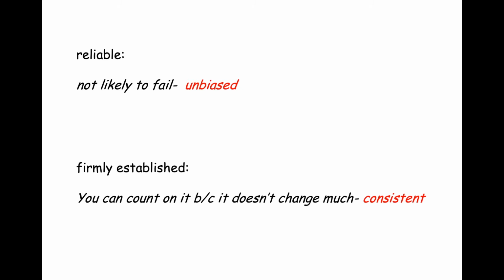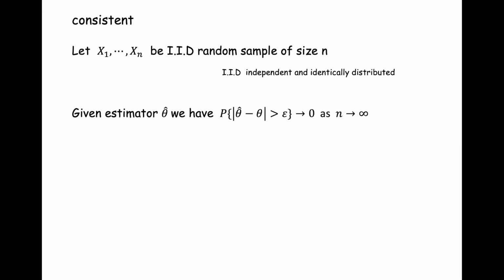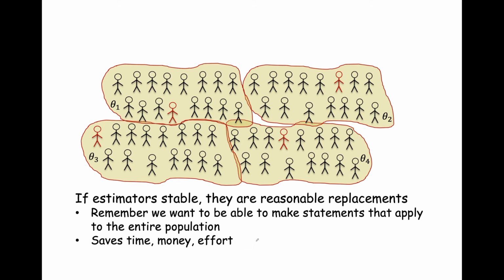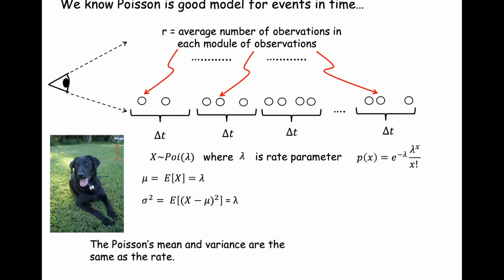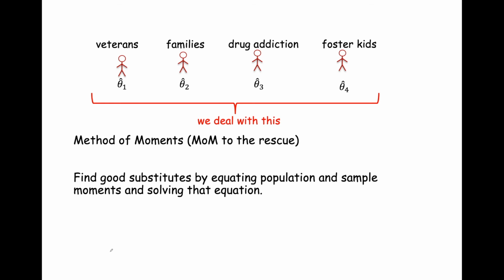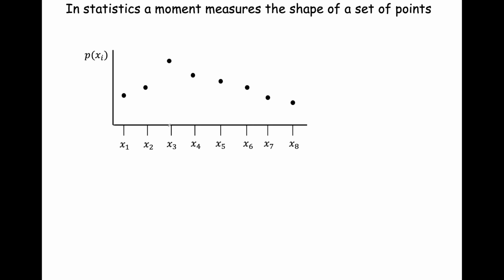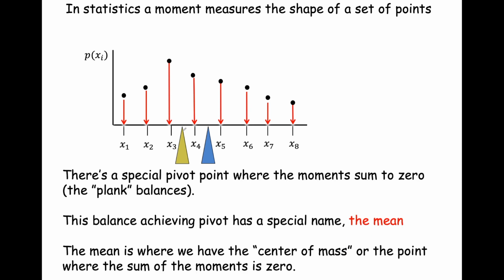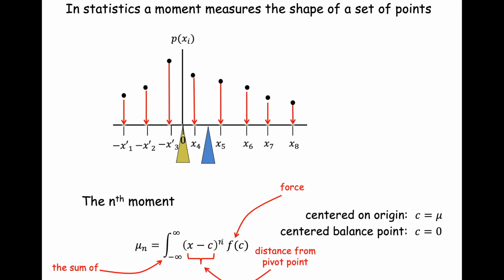Data Analytics, Spring 2021, Lecture#18, 18 Mar 2021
In this module, we turn our attention to stable estimators.  We begin with review of what a stable estimator is.   We remind ourselves of what unbaised and consistent means for an estimator.   Then we give an example for the poisson distribution and describe what one is able to do using an estimator.  The then begin discussion of Method of Moments estimation (MoM), but before we can do that, we describe what is a moment.

Note:  Lecture #17 was a review of exam questions.